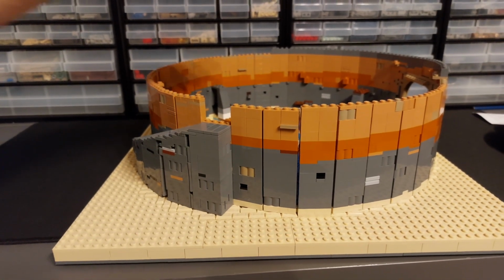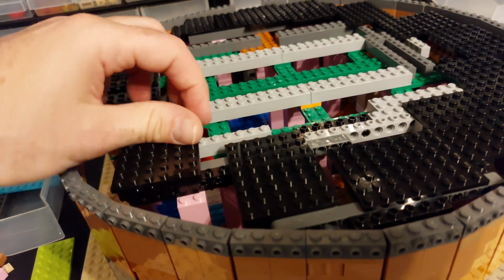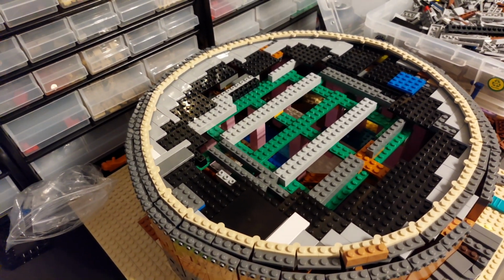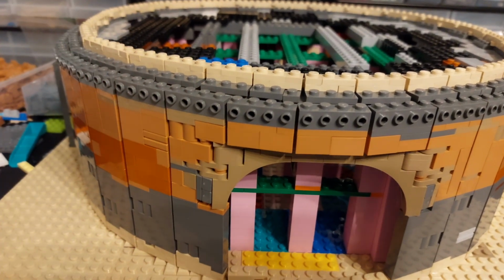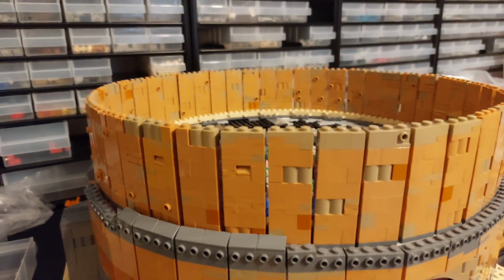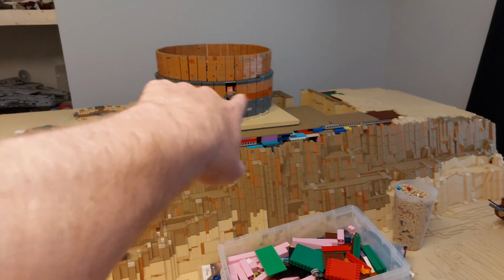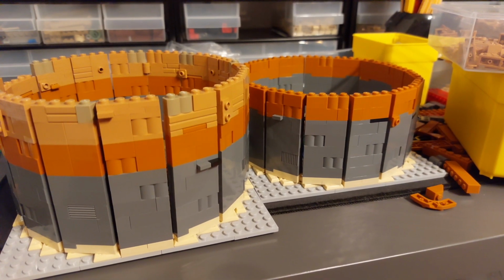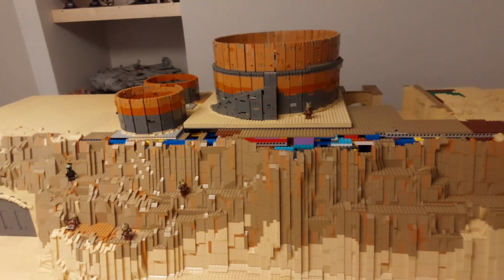Star Wars LEGO - Building Jabba's Palace - Episode 20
Time to make a start on the next two towers as well as building up the first one a little higher